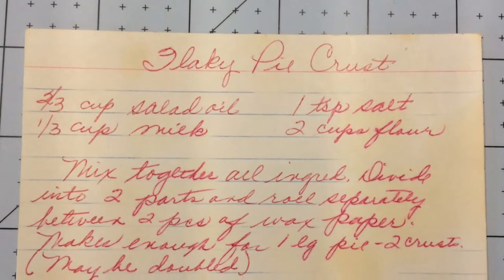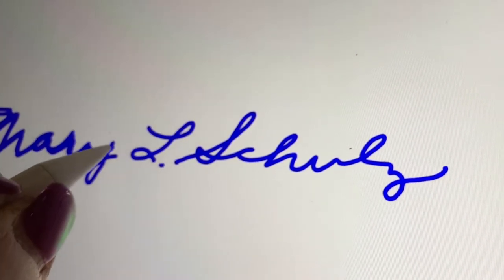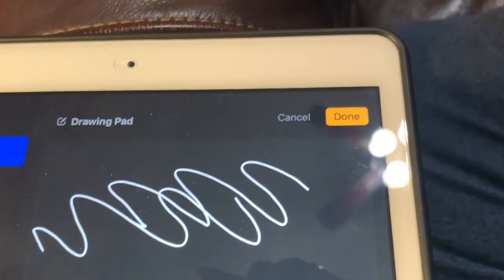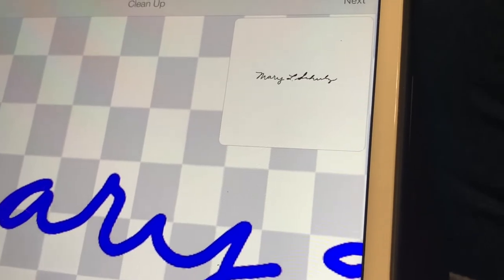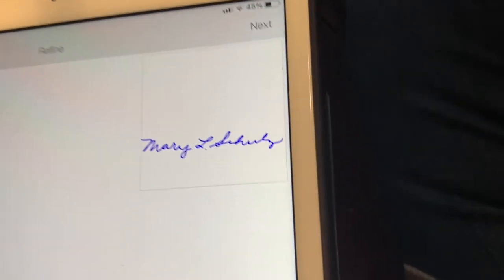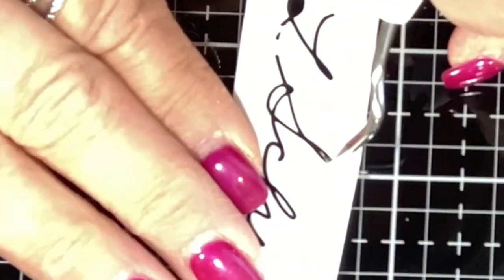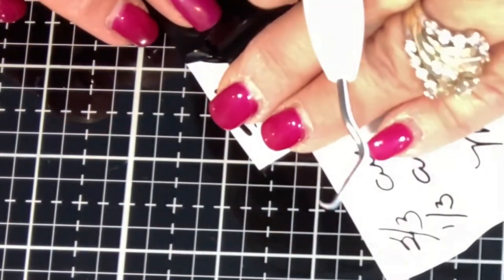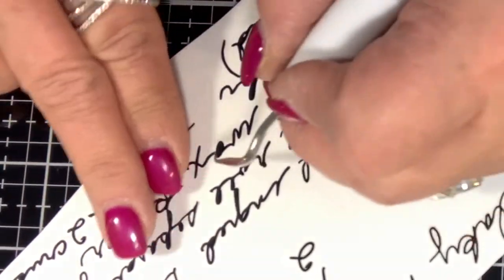DIY a keepsake shadow box with Procreate and Cricut.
I couldn't figure out the easy way to turn a handwritten recipe card and signature into a sentimental keepsake for my sister in laws. That is until I found the Procreate app and the help of another youtube video. Now you can create these memories in a much shorter time than before. My first project took me about 4 hours to do. Then with Procreate, I imported my photos, did my tracings, sent them to Cricut, finished the upload process, cut and weeded 5 recipes and the signatures in less time than it took to do the very first project without Procreate. I am thrilled with the app. Believe me, I only know a tiny bit about Procreate but, I am going to be doing more projects with it and soon!
think outside the box. use vinyl, a Recipe, Memorial project, wedding keepsake, baby stats keepsake, Cricut shadow box, diy tea towel recipe, Cricut signature, procreate for beginners, Wedding gift, baby gift,

sentimental project
shadow box project
diy recipe card project
Cricut recipe
procreate and Cricut
Shower gift
birthday gift
cricut design space
procreate tutorial
cricut maker
shadow box
shadowbox